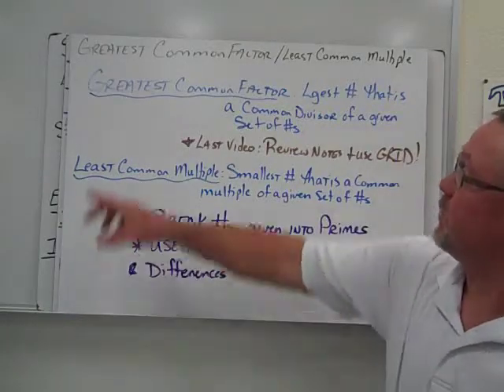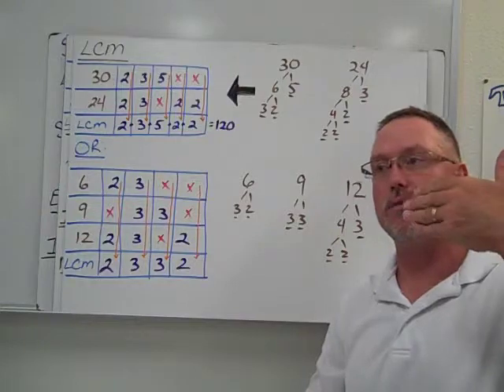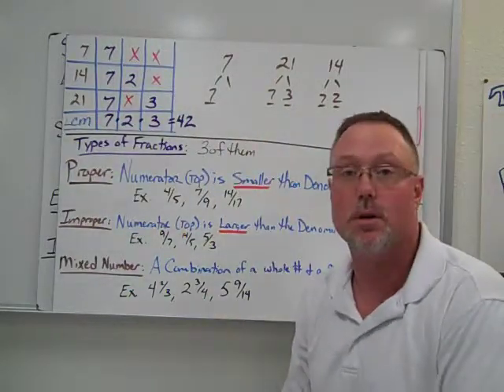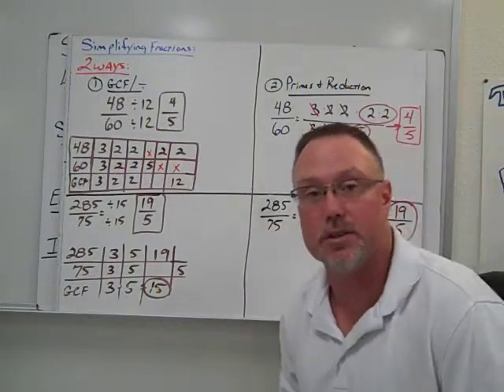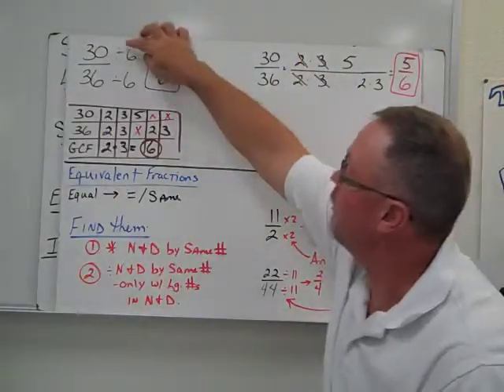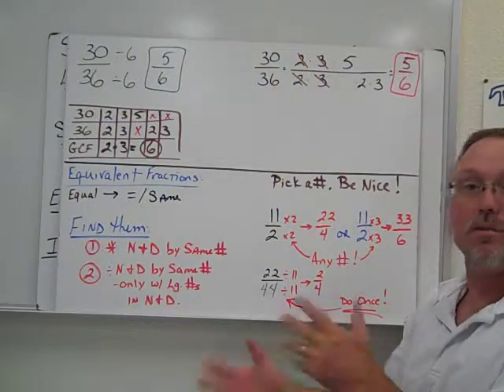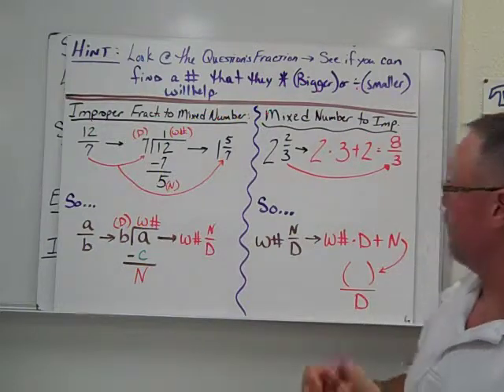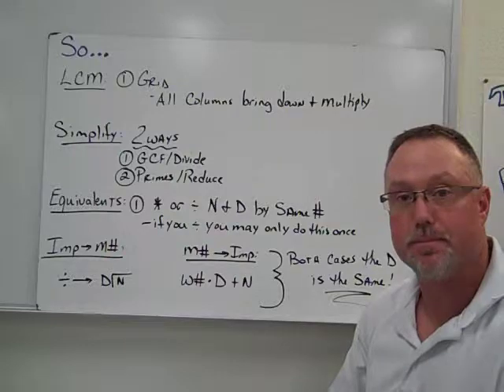LCM, Equal, Simplify Fractions